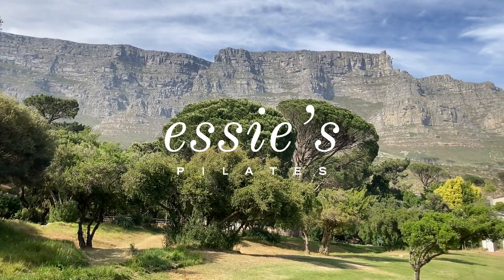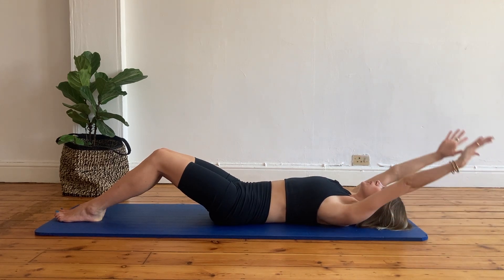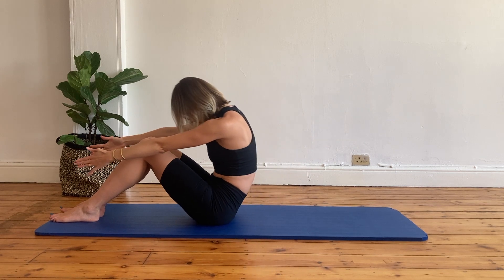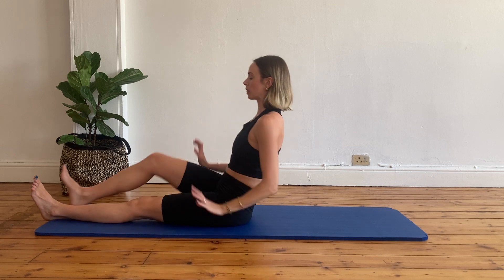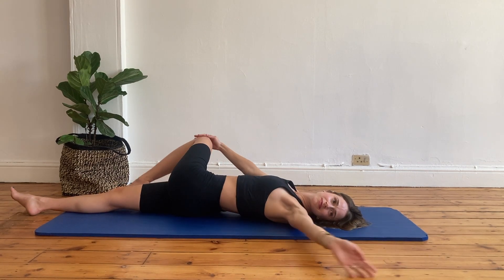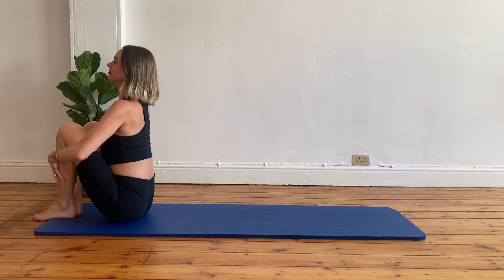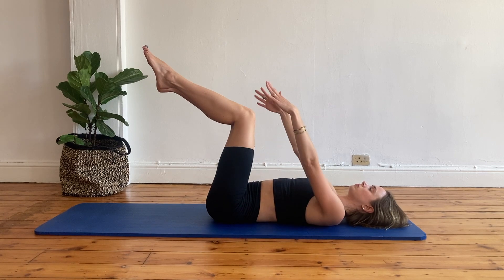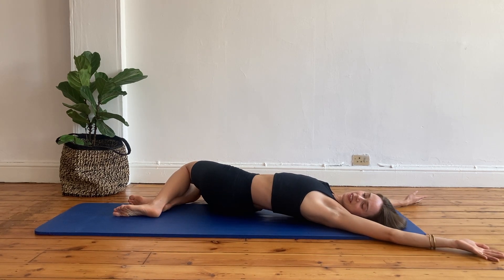15 MIN PILATES WORKOUT FOR A SLIM WAIST - Intermediate Mat Pilates (No Equipment Needed)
Welcome to Essie's Pilates! This quick 15 minute workout focus on strengthening the core and slimming the waistline. No equipment is needed, except for your pilates mat, so you can do this workout anywhere :)

I hope you enjoy the class!
Essie